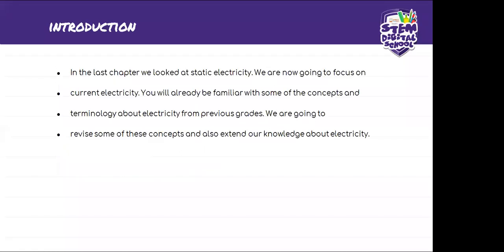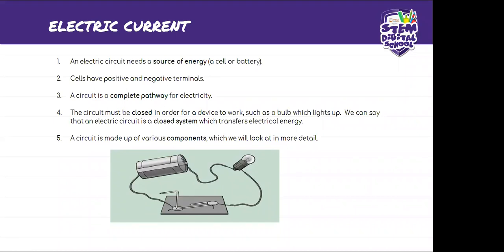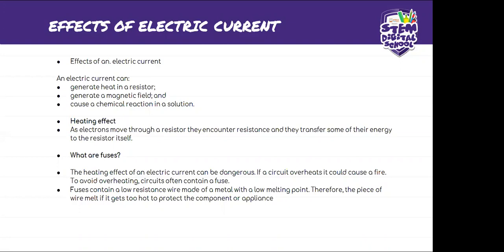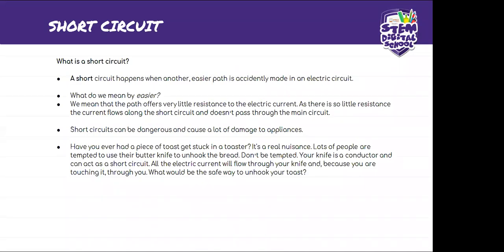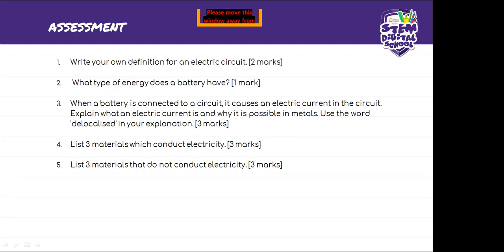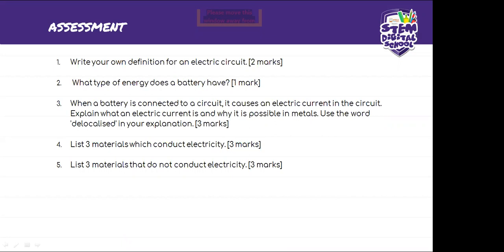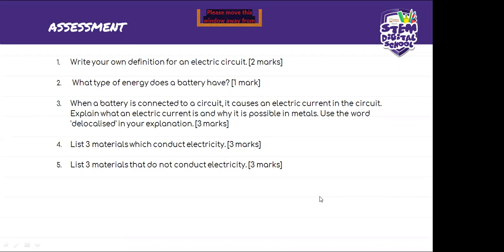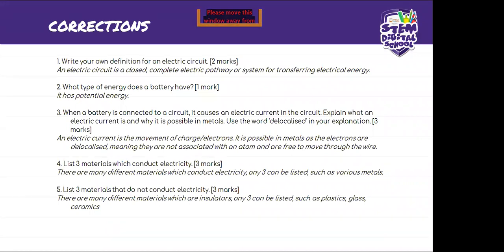Grade 8 - Natural Science | 2 July 2020 | Energy transfer